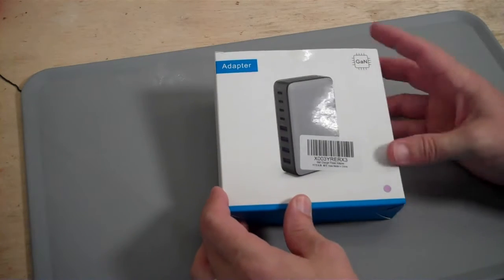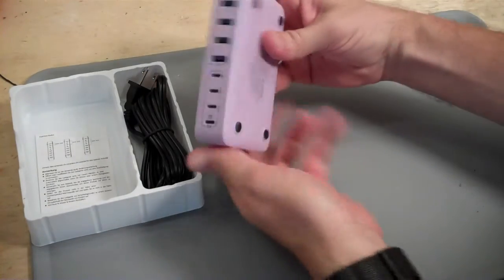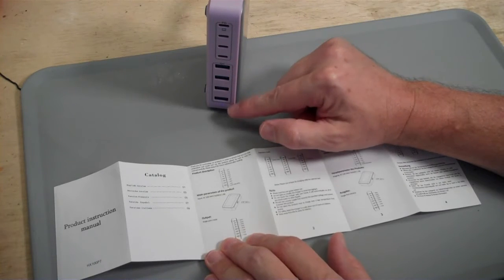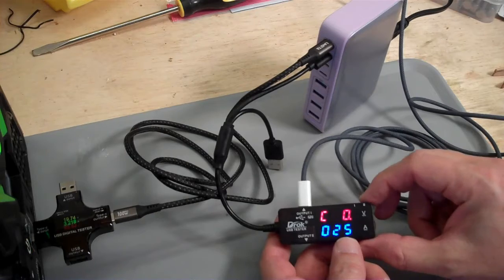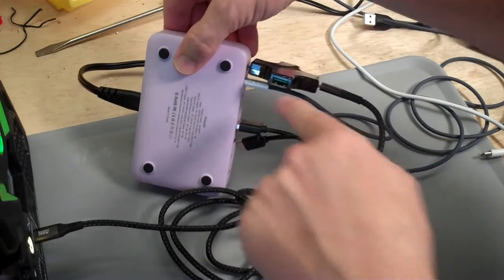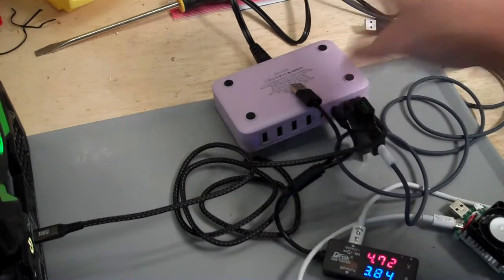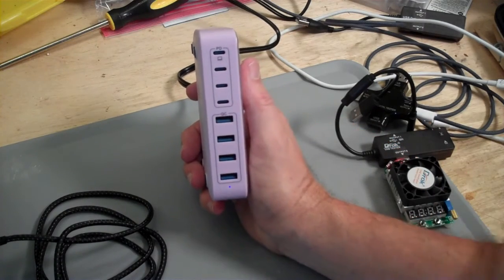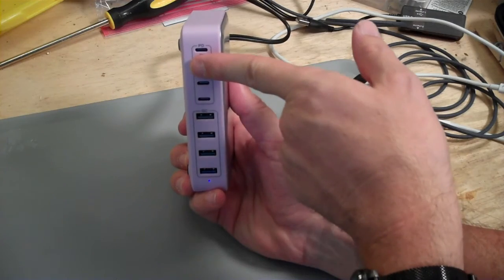Review: 105Watt 8 port USB GaN charger model HX100P7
105W USB C Charger Block,GaN III 8-Port USB C Fast Charging Station PPS PD 65W Laptop Charger Adapter

This is a desktop 8 port charger that will operate on 100-240 volts AC (50/60hz).

 It includes 4 USB-C PD ports (USB-C1: 5,9,12,20 volts 65 watt max, USB-C2: 5,9,12 volts 20 watt max, USB-C3/4 are 5 volts only, 3-4 amps, 15-20 watts) and 4 USB-A ports.  USB-A1 is a Quick Charge 5,9,12,20 volts 30 watts max, while the remaining 3 USB-A ports are 5 volts 3 amps (15 watts each).

The only wrinkle is that the USB-C2 port and the USB-A1 port share some circuitry, and must operate at the same voltage. So if you have a 5volt device plugged into the USB-A1 port, the USB-C2 port will downgrade to 5 volts as well (reducing the power output).  The easiest way to avoid having to think about this is to consider it a 7 port hub, and just not use USB-A1  (or USB-C2, depending upon if you want a USB-C PD port or a USB-A QC port).

All of the other ports operate independently at full rated power, so this is a great option for a desktop charging station with a lot of different devices that need to be charged simultaneously.